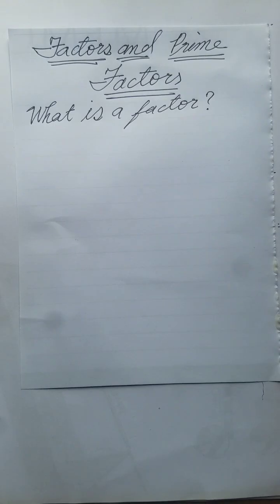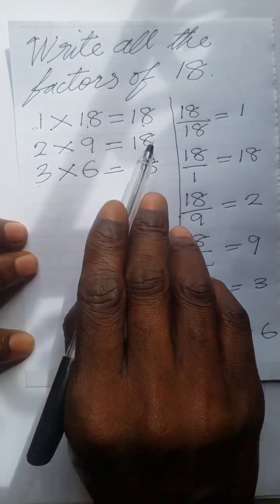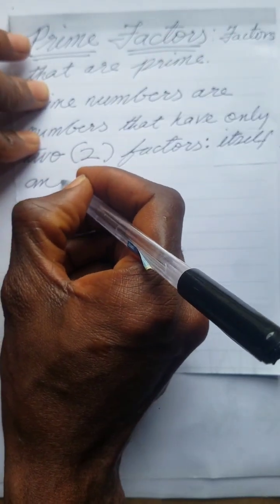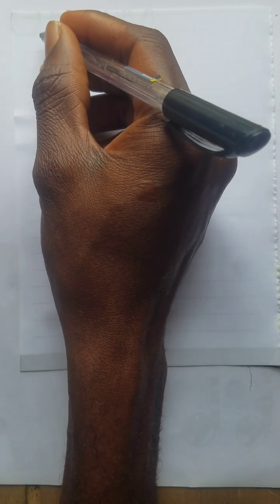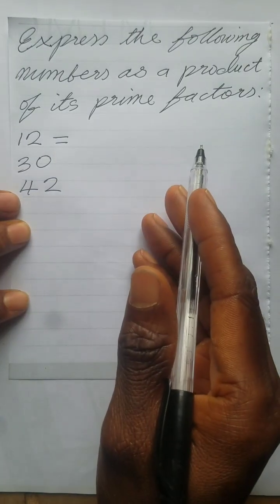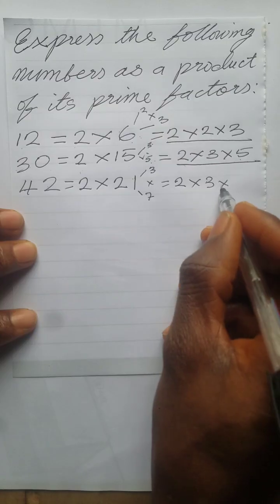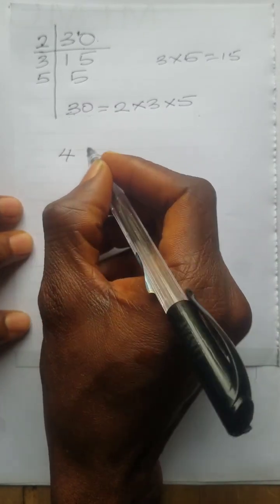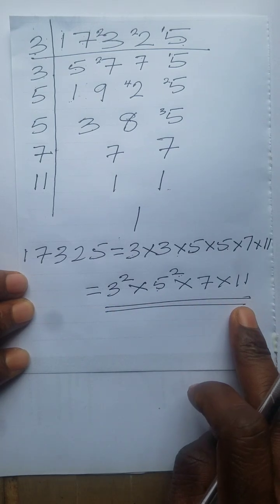How to Find Factors and Prime Factors of Numbers.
Express 63 as a product of its prime factors